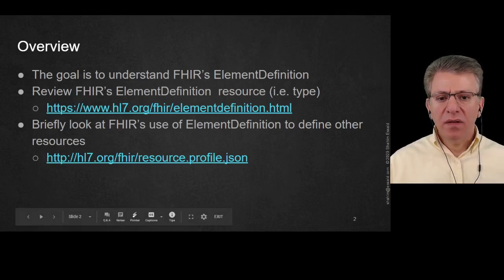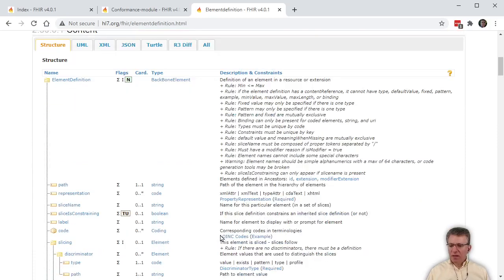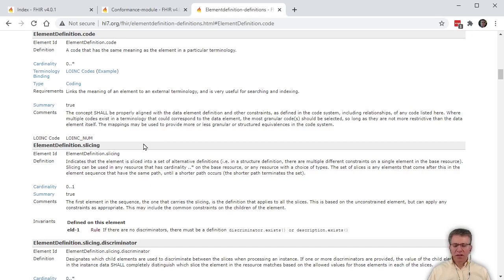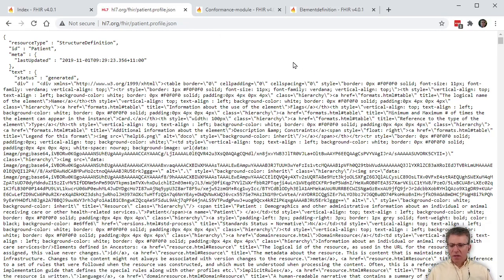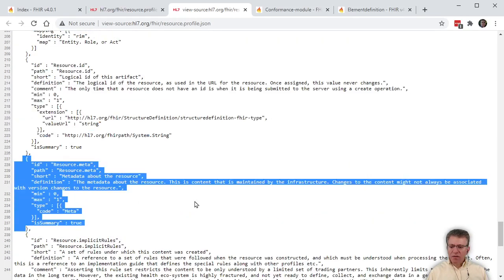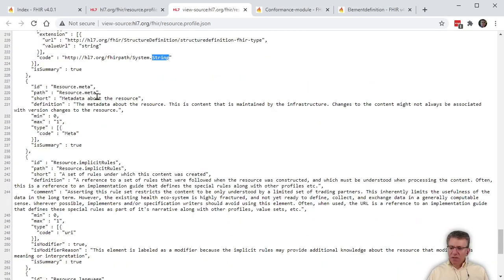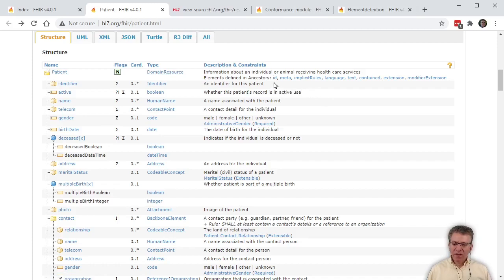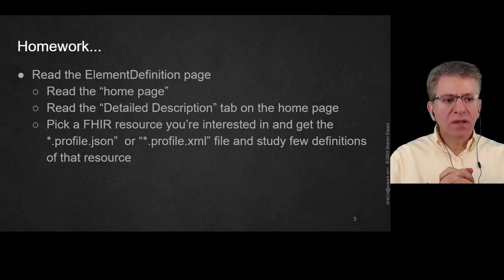FHIR ElementDefinition with real examples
A walk through for FHIR's ElementDefinition and it's use in few FHIR resources.